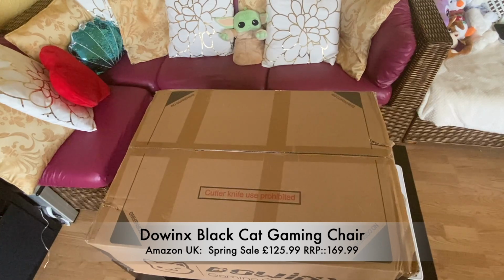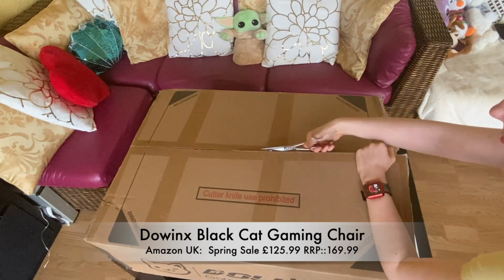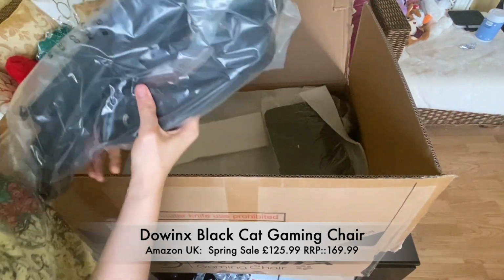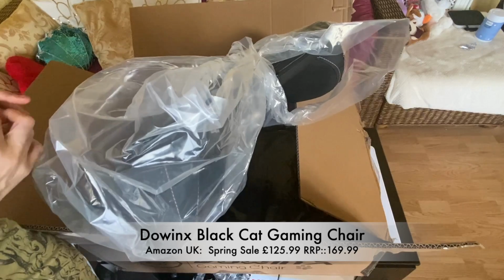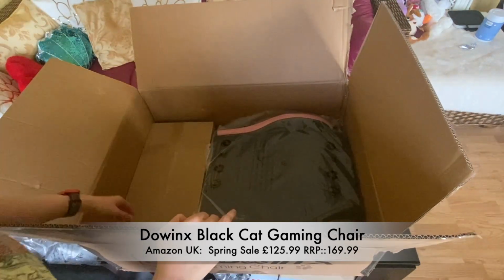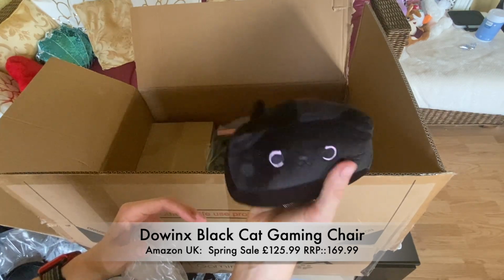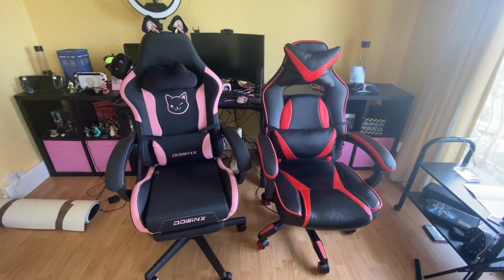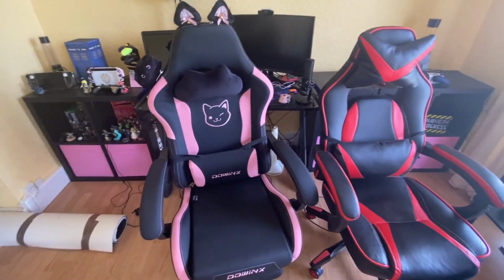Unboxing Dowinx Gaming Cat Chair: Black and Pink 🐾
Watch me unbox Dowinx Gaming Chair Black cat.